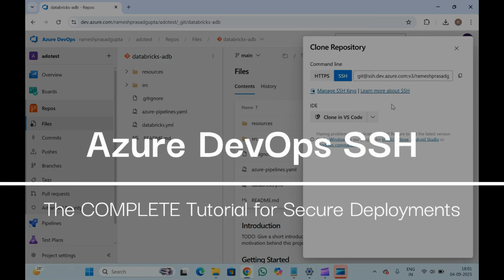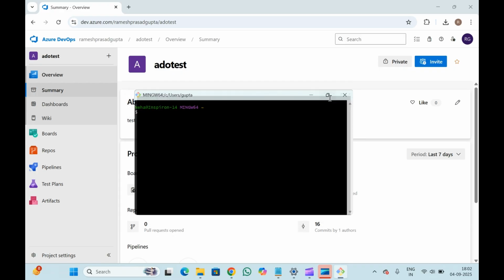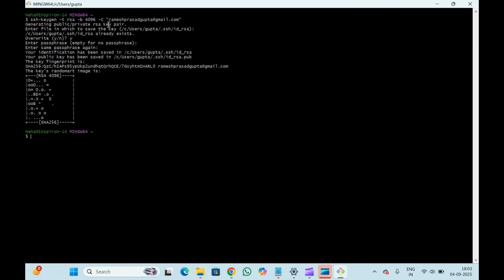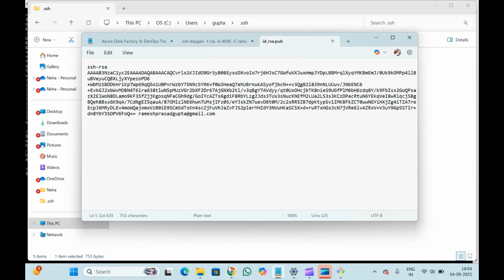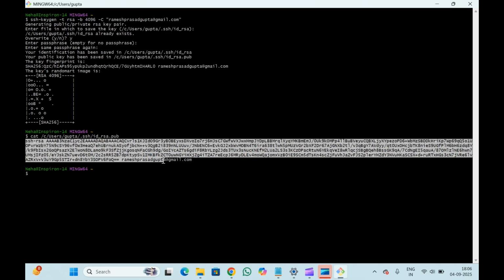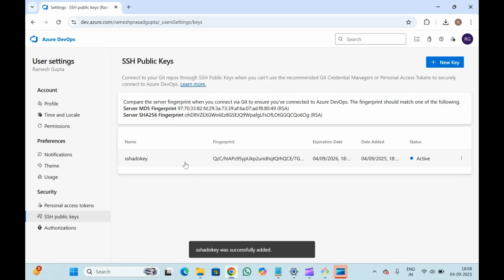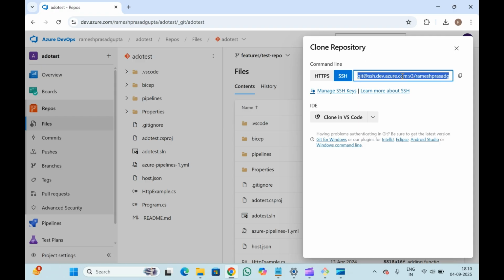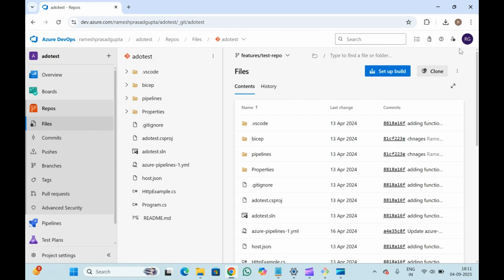Master Azure DevOps SSH: Build & Deploy Like a Pro | From Zero to Hero in 2025 | Secure Pipelines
From Zero to Hero: Azure DevOps SSH
Secure Your CI/CD Pipelines in 2025 | Complete SSH Setup Guide

Unlock the full power of Azure DevOps with this step-by-step guide to configuring SSH for secure, streamlined development and deployment workflows. Whether you're a beginner or looking to level up your DevOps game, this tutorial walks you through everything — from setting up SSH keys to advanced configurations in real-world scenarios.

✅ What You'll Learn:

How to generate and configure SSH keys
Connecting to Azure Repos using SSH
Securing build and release pipelines
Common issues and troubleshooting
Pro tips for enterprise-level SSH workflows

Perfect for developers, DevOps engineers, and IT pros working with Azure DevOps in 2025. Boost your productivity and security by mastering SSH the right way.

📌 Chapters:

0:00 - Intro
1:15 - Why Use SSH in Azure DevOps
3:30 - Creating SSH Keys
6:10 - Setting Up SSH in Azure DevOps
9:00 - Using SSH in Pipelines
12:45 - Troubleshooting SSH Connections
15:00 - Advanced Use Cases
18:30 - Final Tips and Best Practices